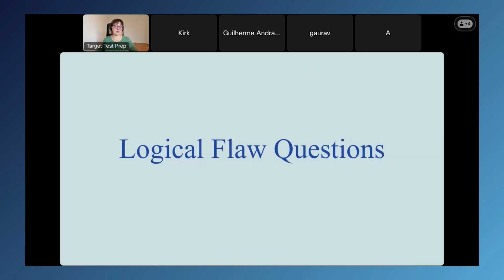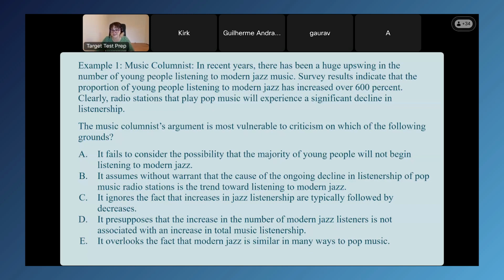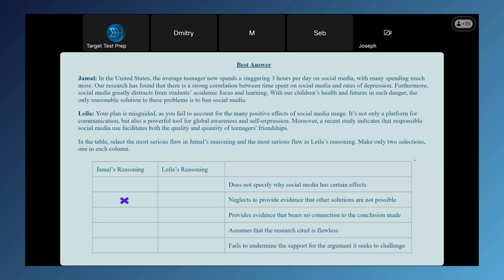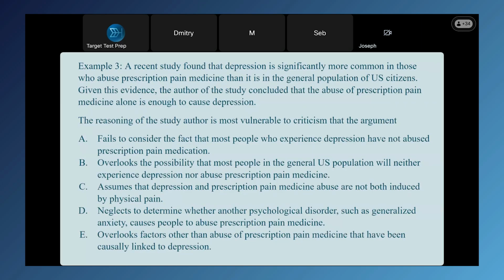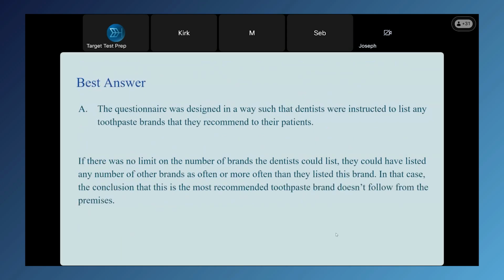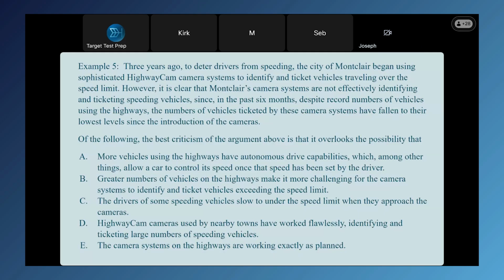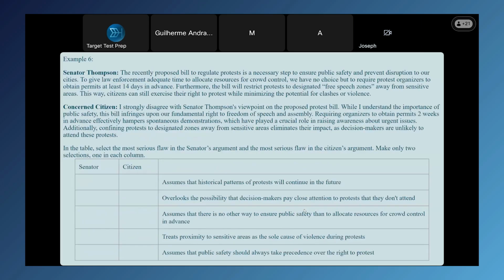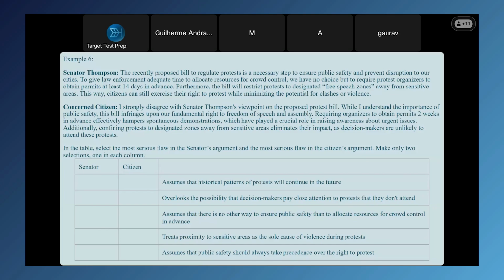Master GMAT Verbal Critical Reasoning Logical Flaw Questions with a Perfect Scorer! 🏆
In this webinar recording, GMAT perfect scorer Julia explains how to confidently solve Logical Flaw questions in GMAT Critical Reasoning.

She breaks down the thinking behind these tricky questions and shares expert strategies to help you identify flawed arguments and choose the right answers more quickly.

If Logical Flaw questions have been slowing you down, this session will change the game.